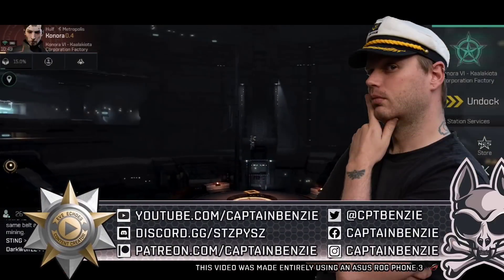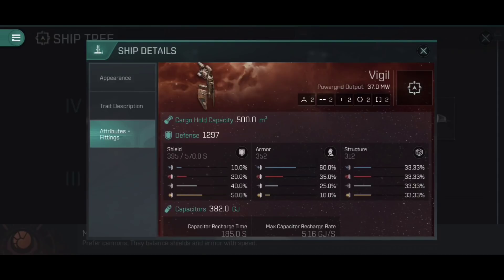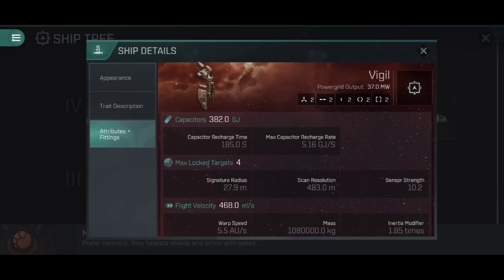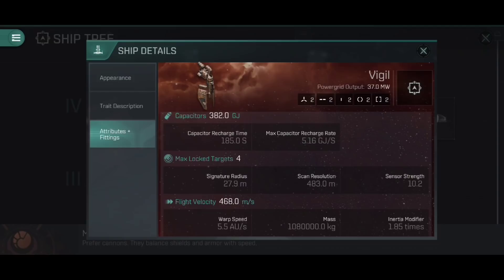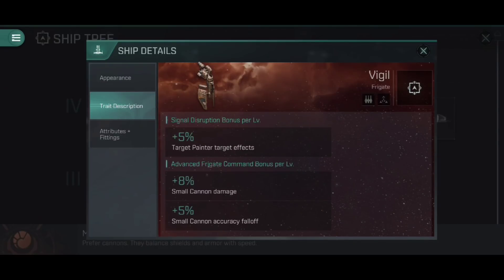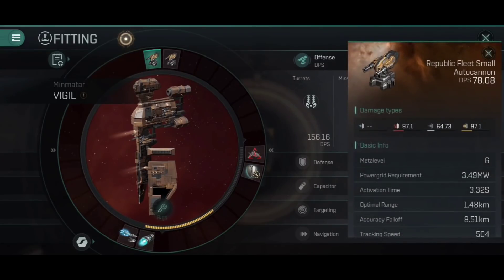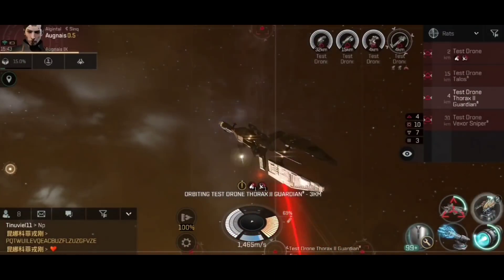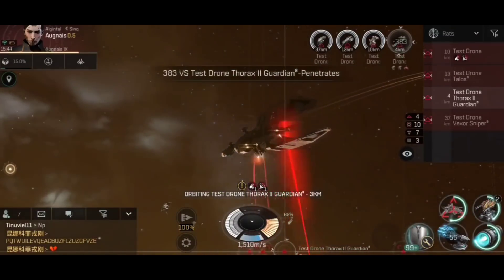The VIGIL Is A Powerful Support Vessel That Can Solo T9 Encounters, Dirt Cheap!! || EVE Echoes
The VIGIL is the Minmatar Tech IV EWAR frigate, and specialises in target painters. This means it is an excellent support vessel for PvE/PvP fleets, but it's also a potent solo PvE ship too!

0:00 Introduction
1:55 Ship Stats & Attributes
10:56 Fitting Guide
20:12 Combat Demonstration